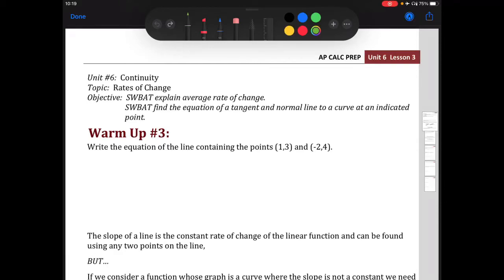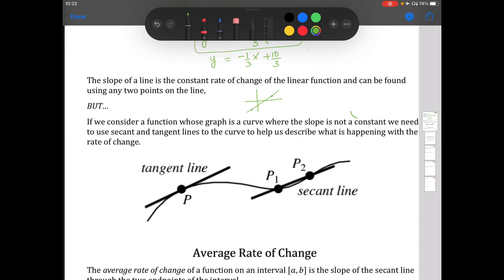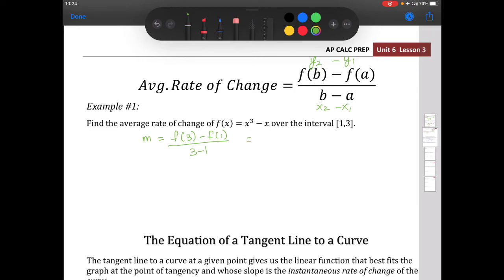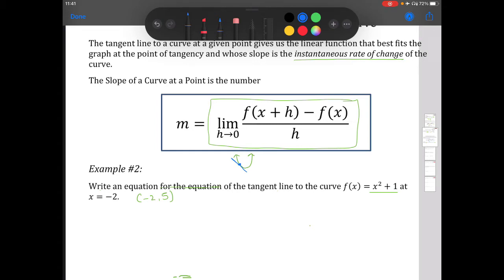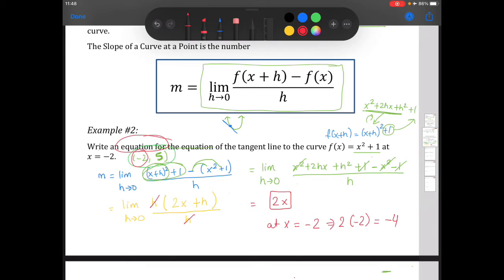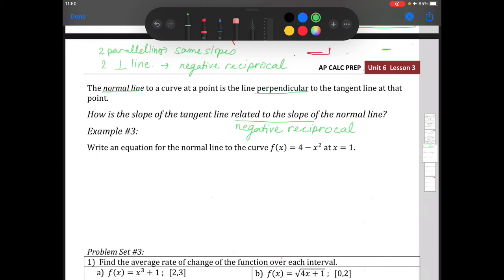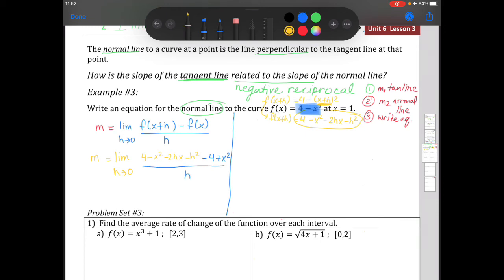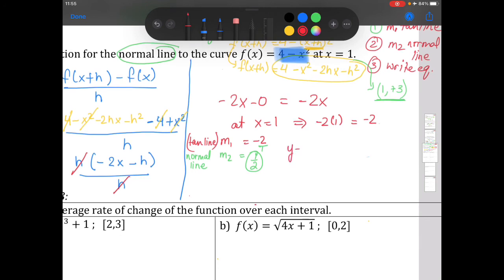November 16, 2020